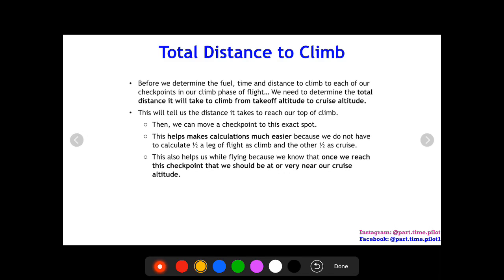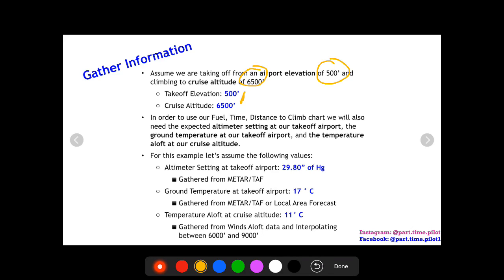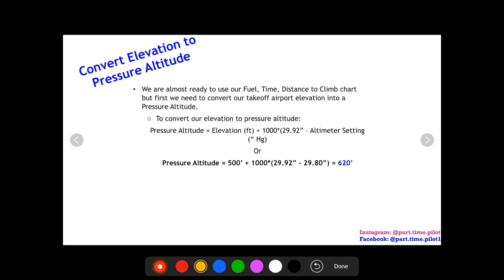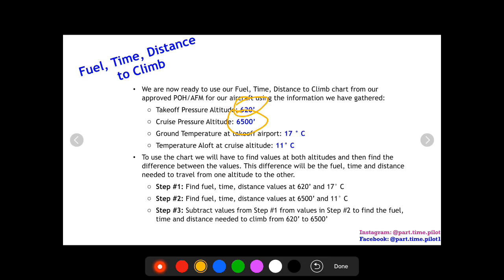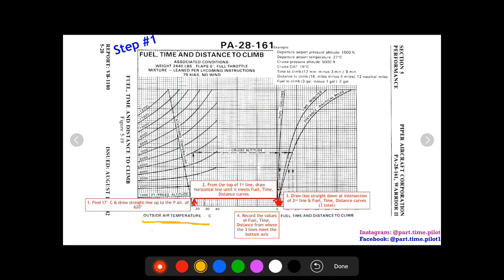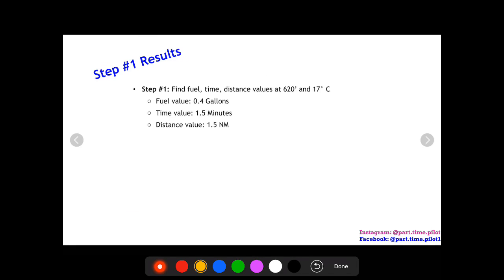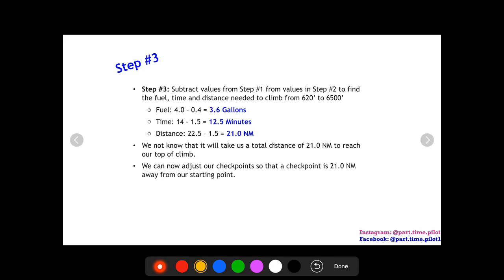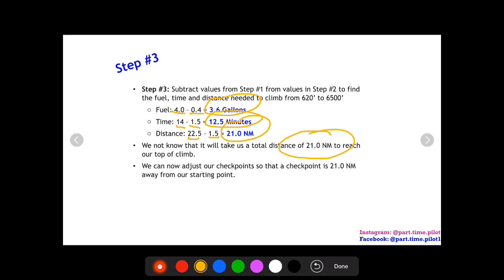How to Calculate Climb Performance - For Student Pilots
In this video, I will go through an example of how to calculate the fuel, time, and distance to climb and specifically how to determine your top of climb.

Determining the distance it takes to reach your top of climb allows you to adjust your checkpoints so that you have a checkpoint directly at the distance of your top of climb. This allows calculations to be much easier and it also is great for flying! While flying, you will know that once you reach this checkpoint... you should be at the top of your climb (or cruise altitude).

In order to use the fuel, time, and distance to climb chart you will need the takeoff airport elevation in terms of pressure altitude, the expected altimeter setting at takeoff, the takeoff airport temperature, the cruise altitude, and the temperature at cruise altitude. Your cruise altitude should already be known (especially if you are following my cross-country checklist), your cruise temperature you can gather from winds aloft data (see aviationweather.org), and your takeoff airport temperature can be found using a TAF or local area forecast.

You can then get your takeoff airport elevation from the AFD / Chart supplement but you need to convert this to a pressure altitude before you use it on the fuel, time, and distance to climb chart. To do this, use the equation Pressure Altitude = Elevation + 1000*(29.92 - Altimeter Setting).

Once you have your elevation in terms of pressure altitude you are ready to use the fuel, time, and distance to climb chart from your AFM or POH. In order to find the fuel, time, and distance to climb from your takeoff airport to your cruise altitude you must perform 3 steps.

#1: Use the fuel, time, and distance to climb chart to find the values of fuel/time/distance at your takeoff airport pressure altitude and your takeoff airport temperature.
#2: Repeat step one with your cruise altitude and cruise temperature.

This will give you the fuel, time, and distance it will take to climb from your takeoff airport to your cruise altitude. Now, with this distance value, you will be able to move one of your checkpoints to be the same distance from your takeoff airport such that this checkpoint will be your top of climb checkpoint. You can use the fuel value for your climb fuel or you can wait to calculate the fuel for each checkpoint in your climb phase. Do not use the time value hear. Wait until you compute a ground speed to determine time.

🛫 Timestamps:
00:00 Intro
00:13 Total Distance to Climb, Takeoff Altitude, Cruise Altitude
01:24 Gather information, Altimeter Setting, Ground Temperature, Temperature Aloft
03:02 Convert Elevation to Pressure Altitude
04:06 Steps to finding the value of Fuel, Time, Distance to Climb
05:10 Visual Explanation on the chart and Result: Step 1
07:05 Visual Explanation on the chart and Result: Step 2
07:55 Final Step